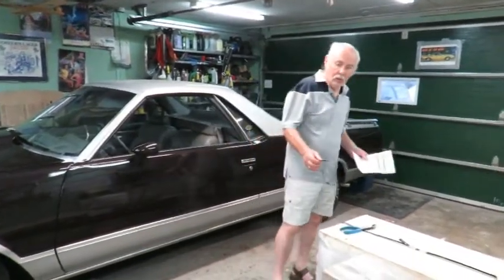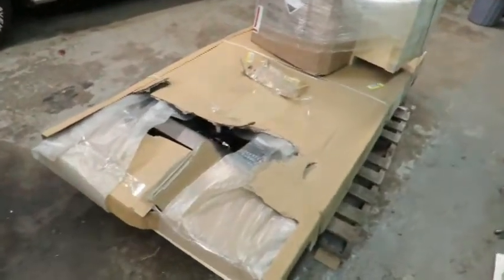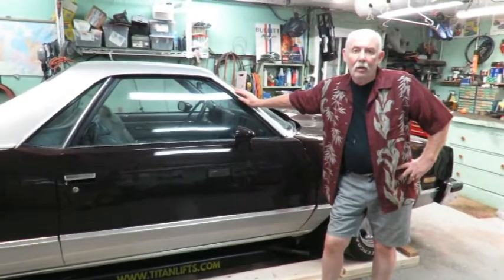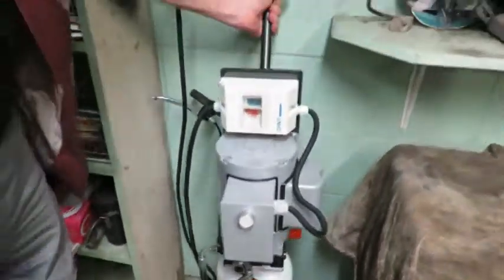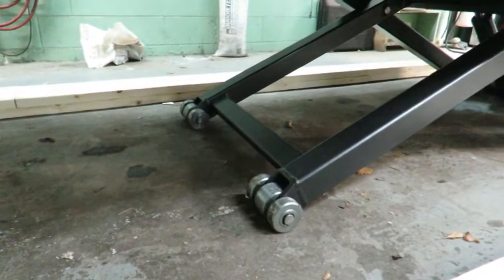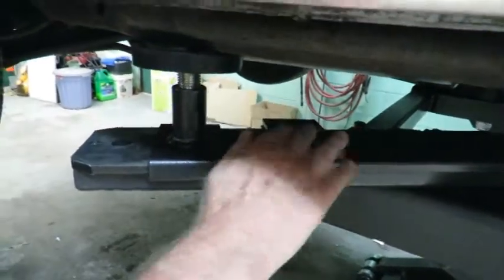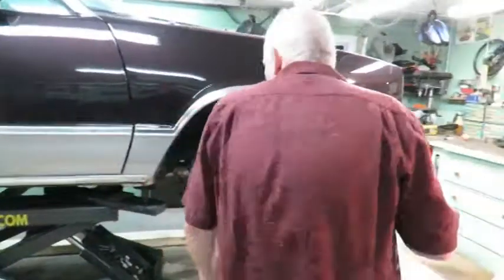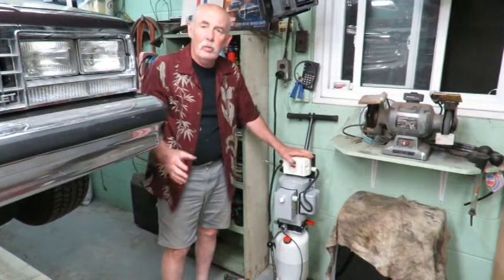Titan SL-6600 MID RISE Scissor lift car hoist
This is a short video of the new mid rise scissor lift car hoist that I just bought. I am a retired mechanic who still enjoys working on cars.I do not have a lot of height in my garage, so this hoist works perfectly for my situation. The delivery and setup is very easy. After looking at other hoists I think this one had the best features. Thanks